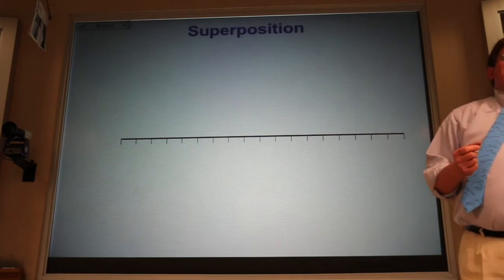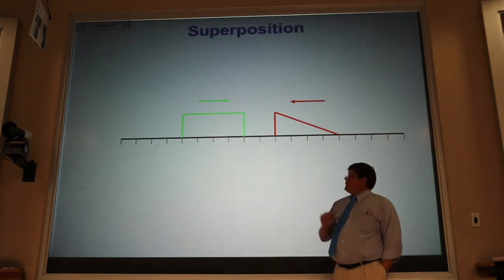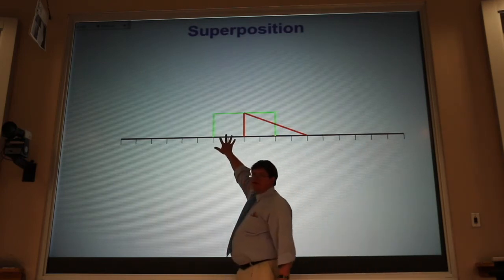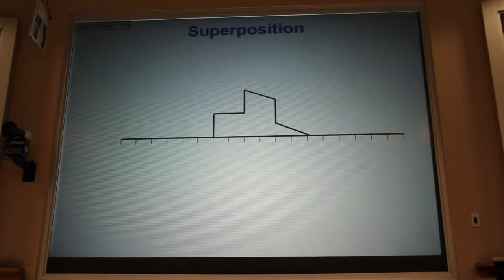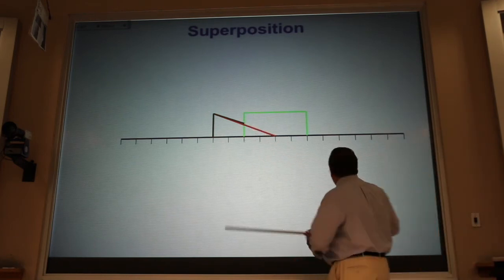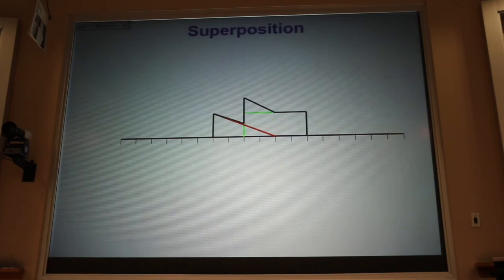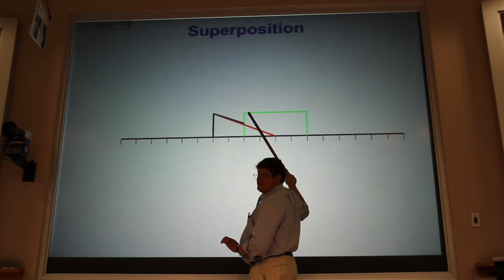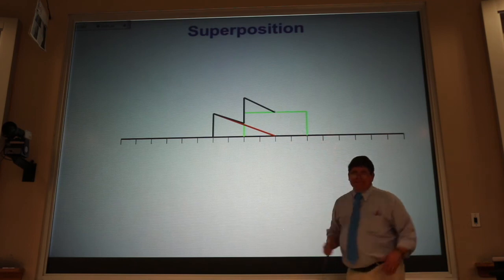Superposition of Pulses Quick Concept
Pulses do not interact the same as solid objects.  They don't bounce off each other.  Instead, they pass through each other and we use superposition to find the total displacement of the medium.